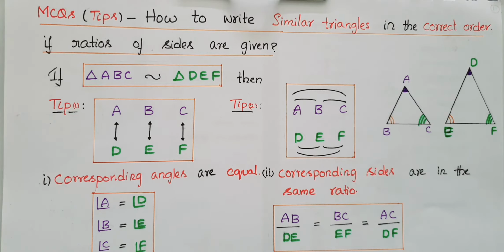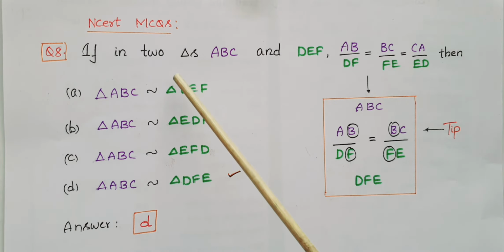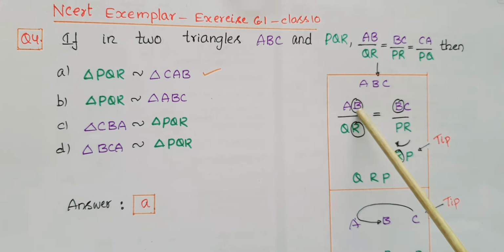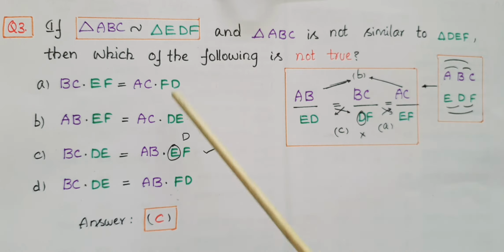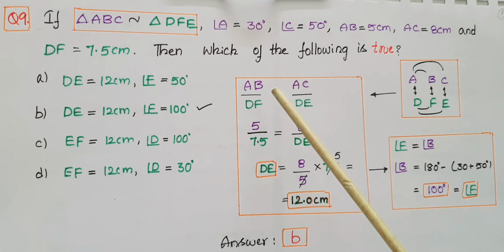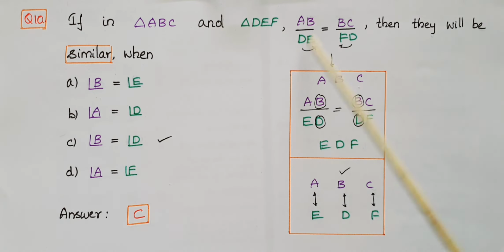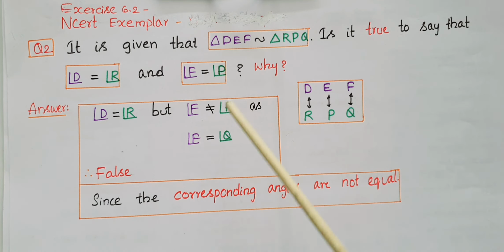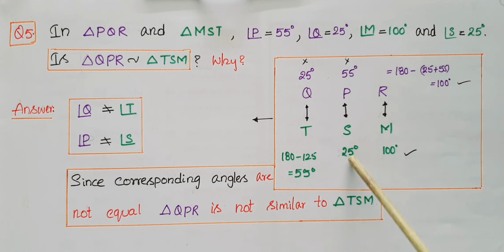Tips -If ΔABC ~ ΔDEF and ΔABC is not similar to ΔDEF then which of the following is not true?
In this video we will learn the solutions of  the given below problems by using tips.
Ncert Exemplar MCQs
Question 3.
If ∆ABC ~ ∆EDF and ∆ABC is not similar to ∆DEF, then which of the following is not true?
(A) BC . EF = AC . FD
(B) AB . EF = AC . DE
(D) BC . DE = AB . FD

Question 4.
If in two triangles ABC and PQR, AB/QR=BC/PR=CA/PQ then
(A) ∆PQR ~ ∆CAB
(B) ∆PQR ~ ∆ABC
(D) ∆BCA ~ ∆PQR

Question 9.
It is given that ∆ABC ~ ∆DFE, ∠A =30°, ∠C = 50°, AB = 5 cm, AC = 8 cm and DF= 7.5 cm. Then, the following is true:
(A) DE= 12 cm, ∠F= 50°
(B) DE= 12 cm, ∠F= 100°
(D) EF= 12 cm, ∠D = 30°

Question 2.
It is given that ∆DEF ~ ∆RPQ. Is it true to say that ∠D = ∠R and ∠F = ∠P? Why?

Question 5.
In ∆PQR and ∆MST, ∠P = 55°, ∠Q = 25°, ∠M = 100° and ∠S = 25°. Is ∆QPR ~ ∆TSM? Why?

Ncert MCQs
12. If ΔABC ~ ΔDEF and ΔABC is not similar to ΔDEF then which of the following is not true?